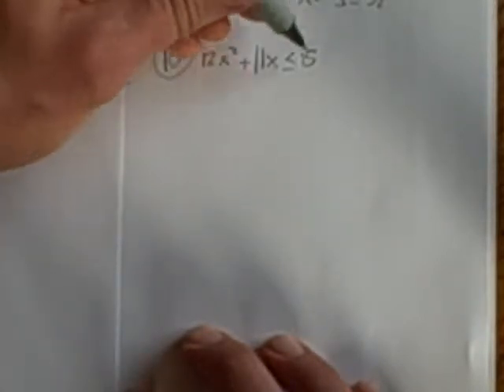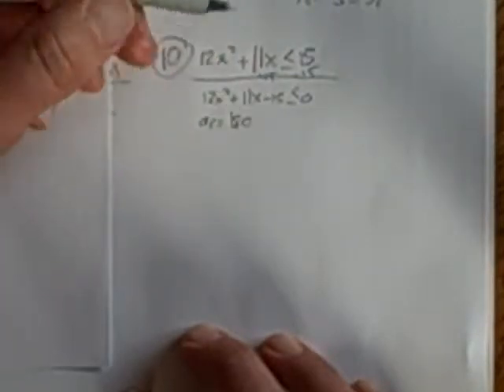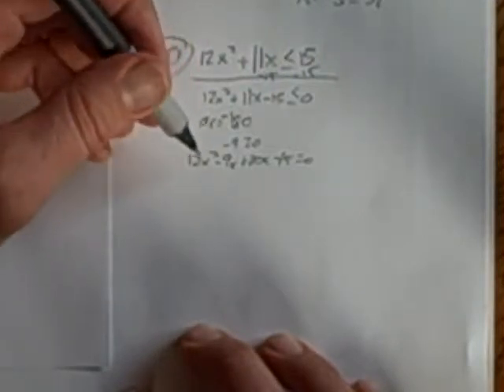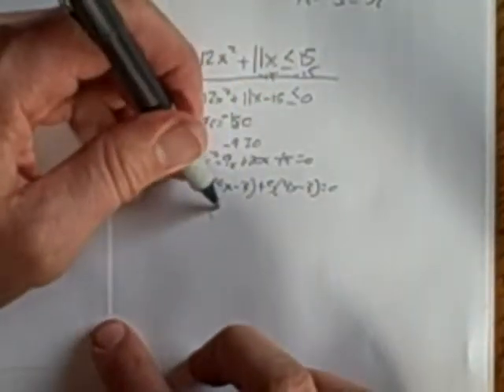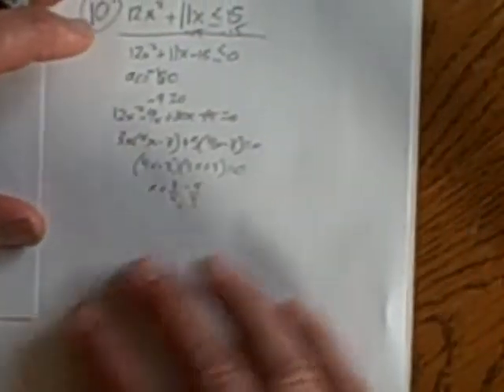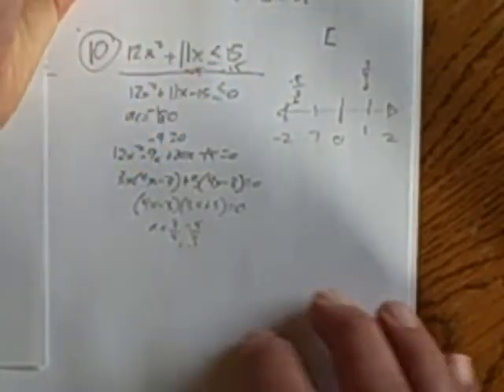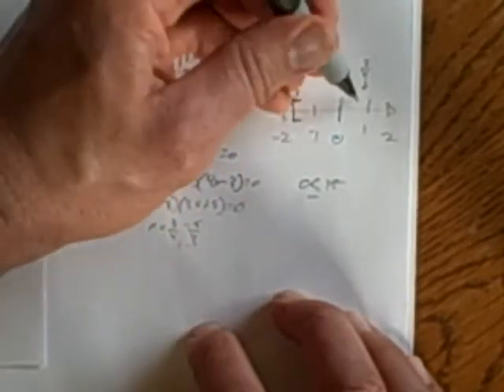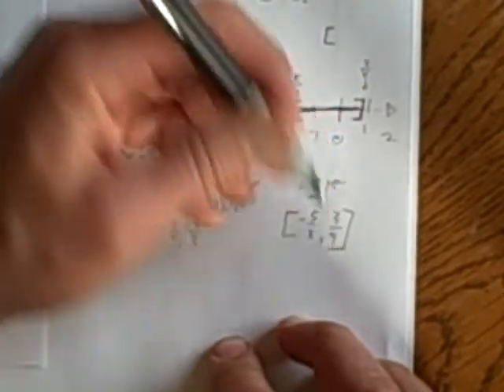m99 test 1 prob 10.AVI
m99 practice test 1 problem 10